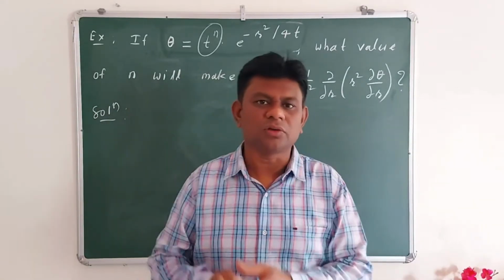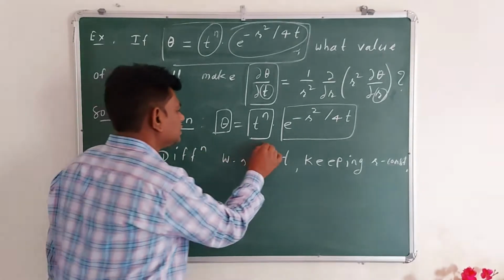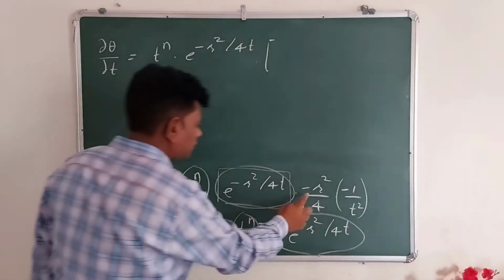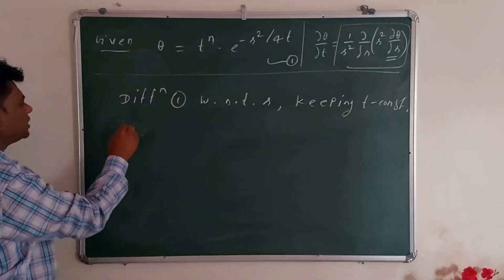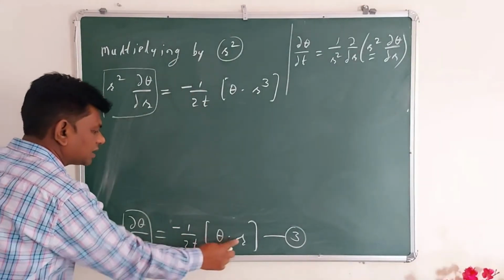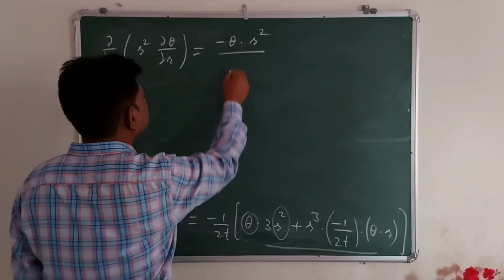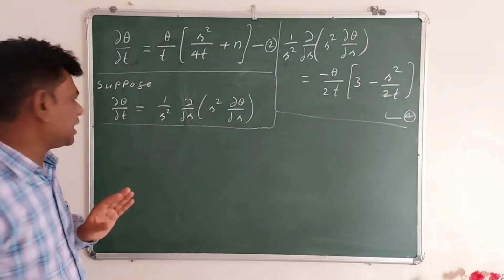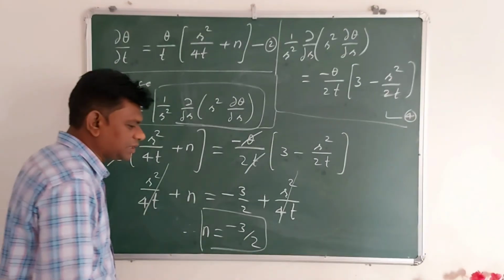Partial Derivative: If θ=t^n e^((-r^2)⁄4t), find n which will make ∂θ/∂t=1/r^2 ∂/∂r (r^2 ∂θ/∂r).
In this Video Lecture, we will solve one of the interesting problem based on Partial Differentiation.